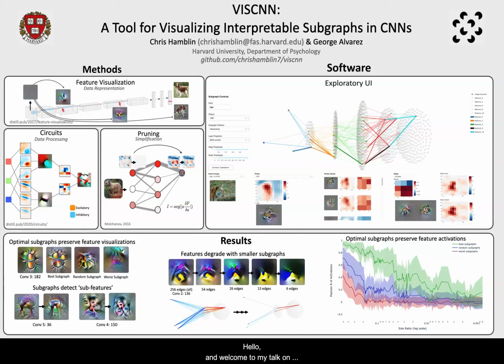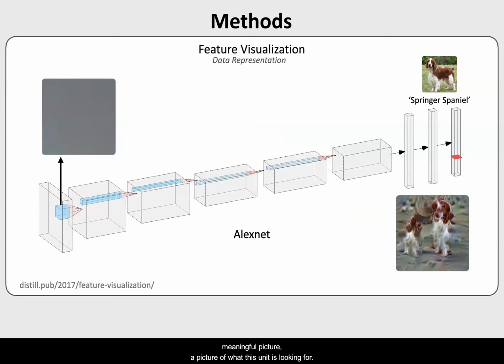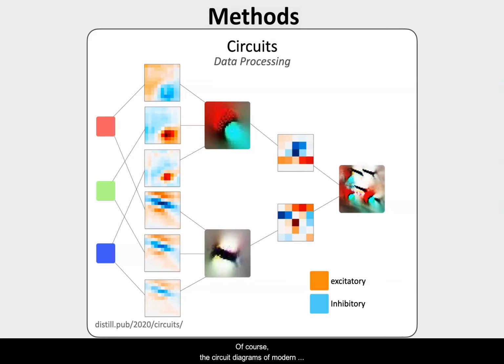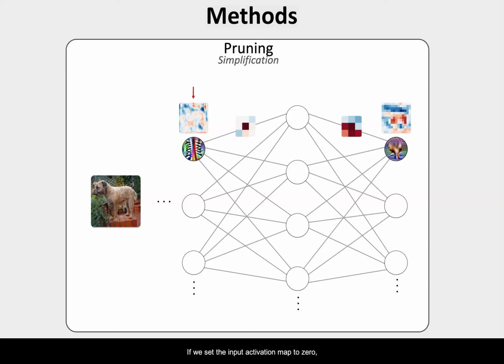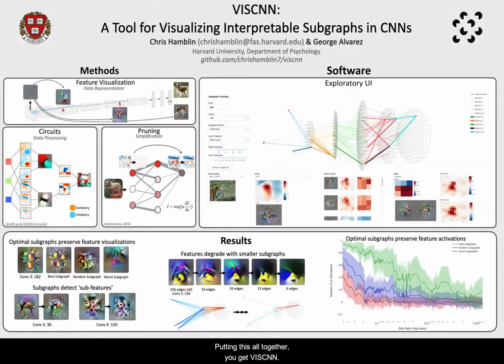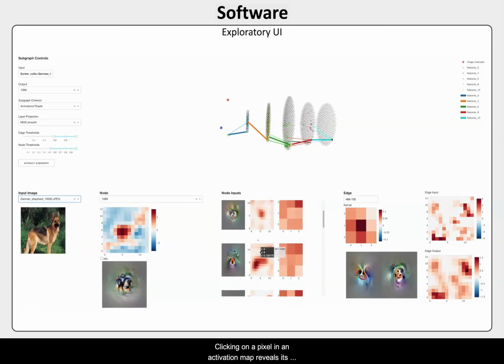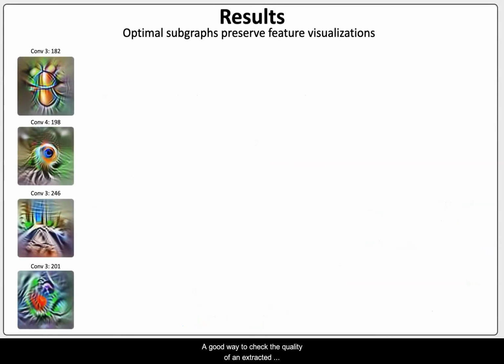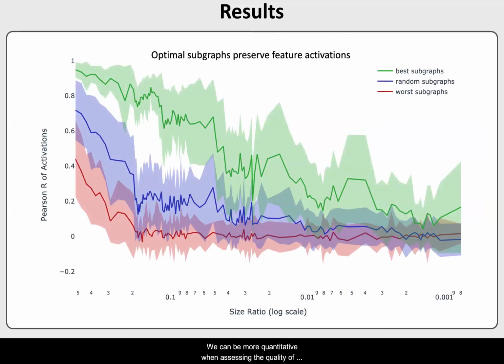VISCNN: Visualizing Interpretable Subgraphs in CNNs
VISCNN is a suite of tools for extracting and visualizing subgraphs in Convolutional Neural Networks, in order to make their latent algorithms more interpretable. This poster was presented at VSS 2021.